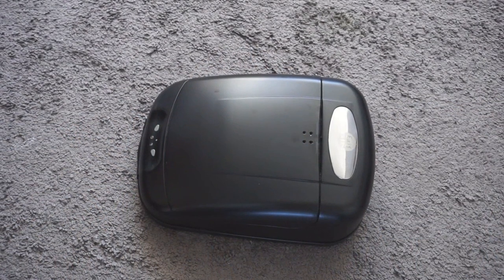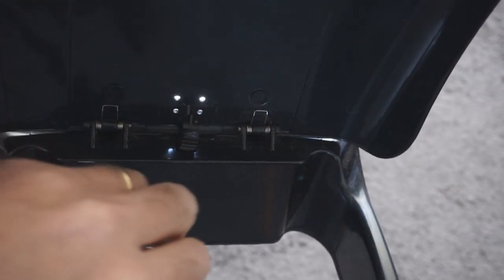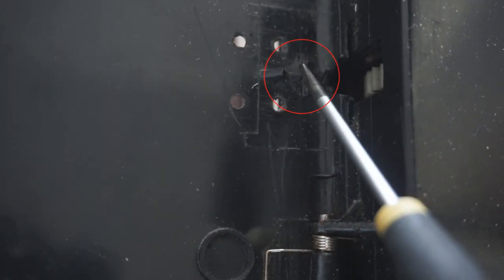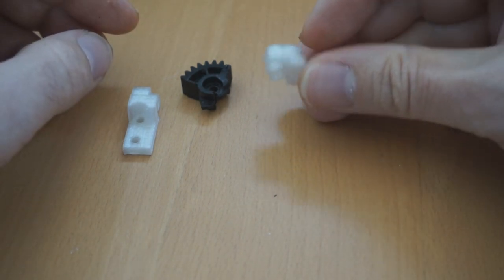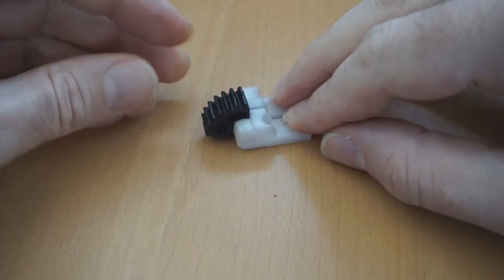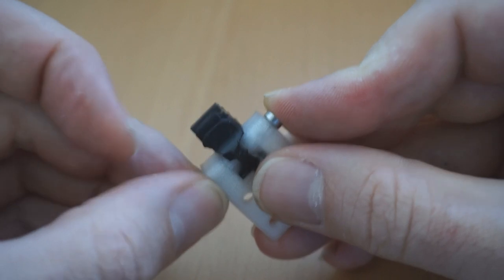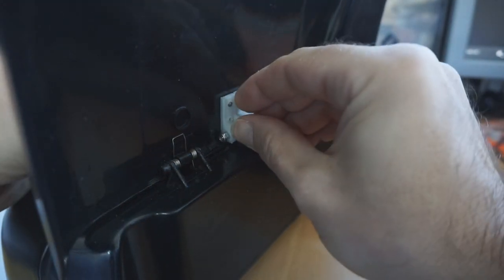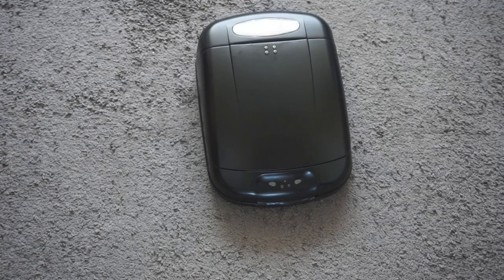Fixing a broken automatic trash bin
How I fixed a broken automatic trash bin.